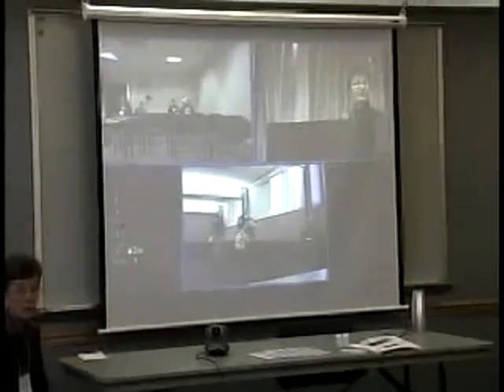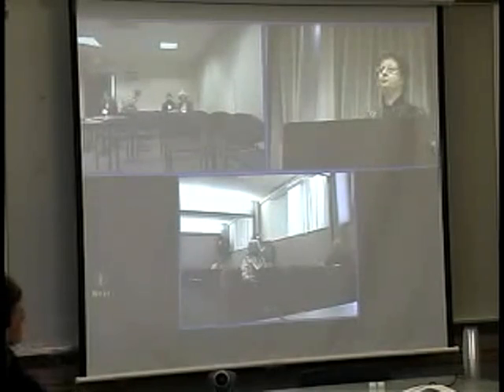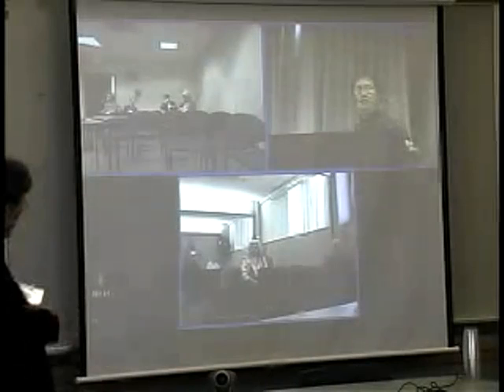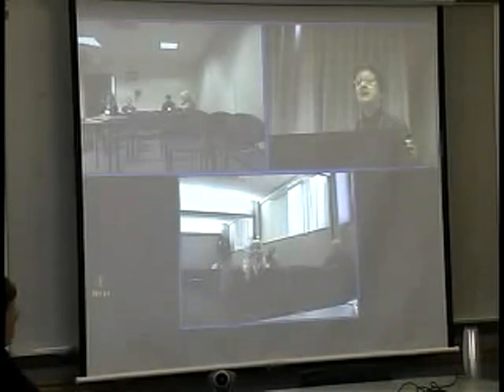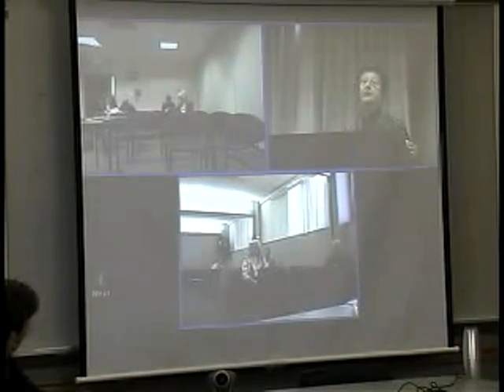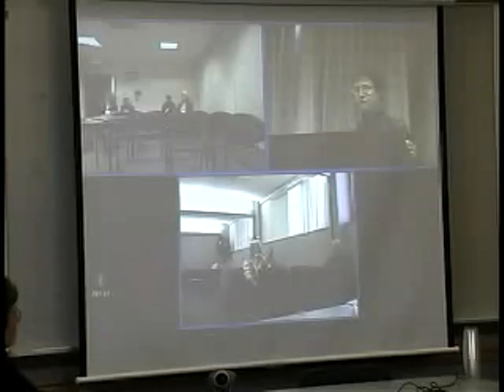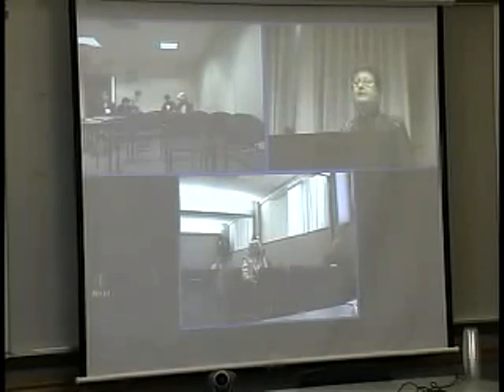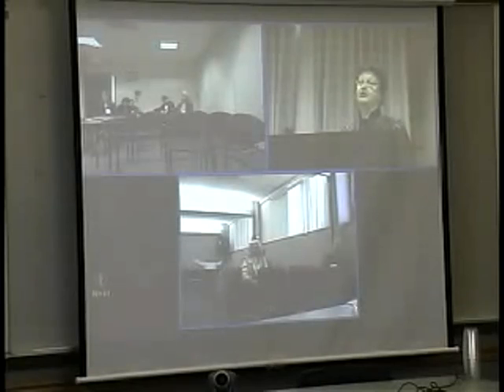Dr. Gayle Stein - Scoop on poop (or how to do videoconferencing while engaging students)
Note: Original video was 320x240.